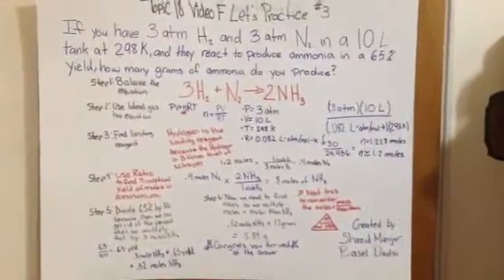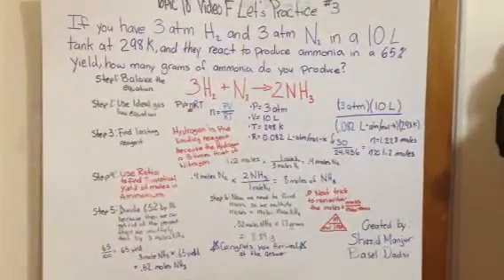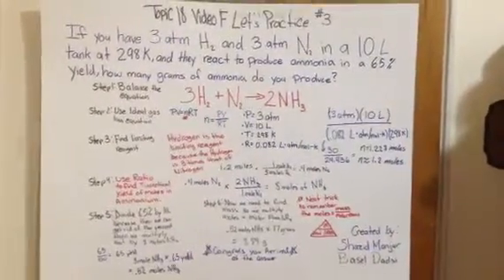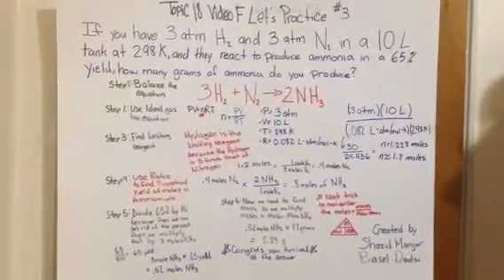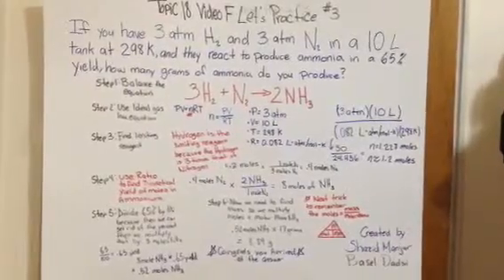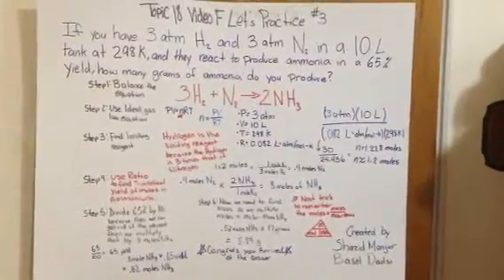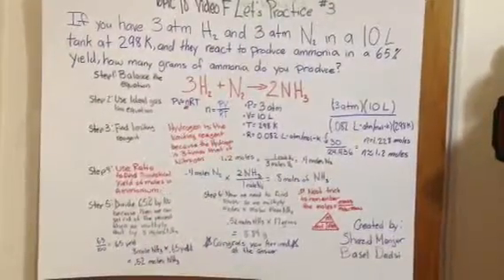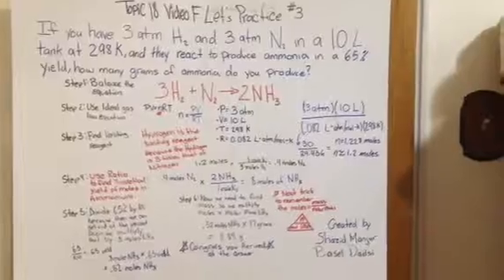CHEM102 F14 hunter extra credit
Topic 18 video F let's practice number 3

Created by shazid manjur and Basel dadsi